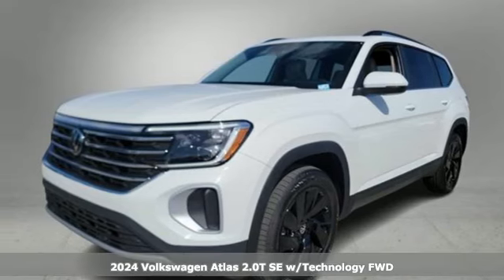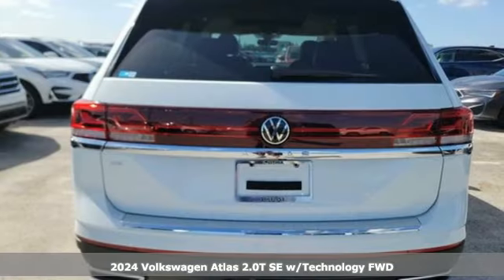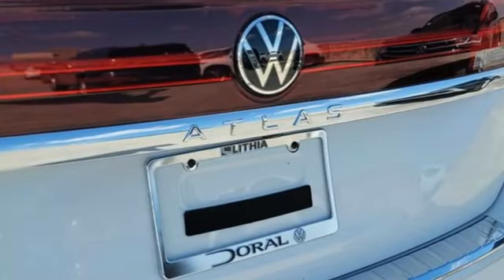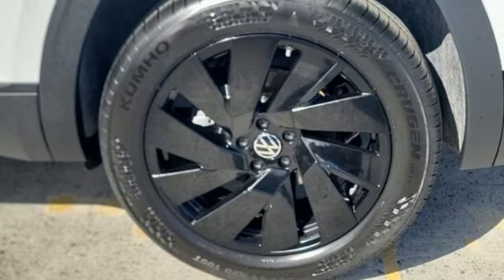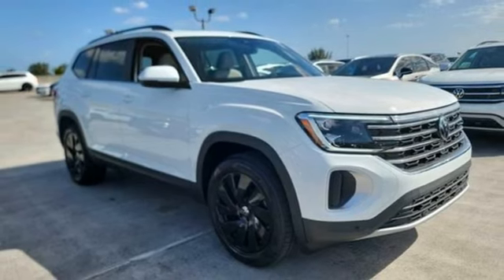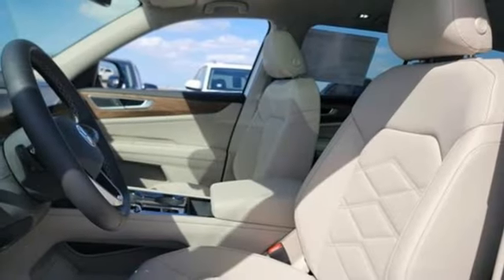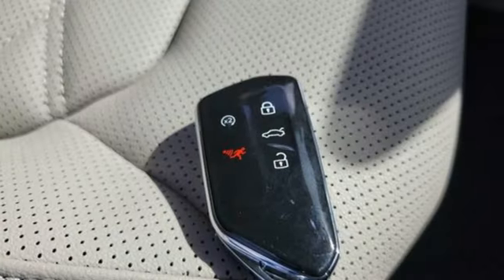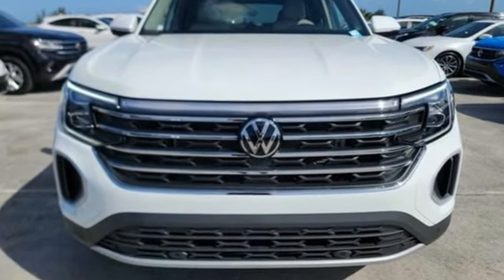New 2024 Volkswagen Atlas Doral, FL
Year: 2024
Make: Volkswagen
Model: Atlas
Trim: 2.0T SE w/Technology
Transmission: 8-Speed A/T
Color: Pure White
Interior: Shetland Beige
Stock #: RC551908
VIN: 1V2JR2CA4RC551908
Heated/Cooled Seats, Sunroof, 3rd Row Seat, Rear Air, Power Liftgate, Turbo, Tow Hitch, BLACK WHEEL PACKAGE, PANORAMIC SUNROOF PACKAGE. PURE WHITE exterior and SHETLAND BEIGE LEATHERETTE interior. FUEL EFFICIENT 27 MPG Hwy/20 MPG City! br /br /KEY FEATURES INCLUDEbr /Third Row Seat, Power Liftgate, Rear Air, Heated Driver Seat, Cooled Driver Seat Volkswagen 2.0T SE w/Technology with PURE WHITE exterior and SHETLAND BEIGE LEATHERETTE interior features a 4 Cylinder Engine with 269 HP at 5500 RPM*. br /br /OPTION PACKAGESbr /PANORAMIC SUNROOF PACKAGE Power Tilting & Sliding Panoramic Sunroof, 2ND-ROW DUAL CAPTAIN S CHAIRS 2 bucket seats w/fold-down armrests and easy 3rd-row access in place of standard 2nd-row bench seat, BLACK WHEEL PACKAGE Wheels: 20 Multi-Spoke Black Painted Alloy, AUTO-DIMMING REARVIEW MIRROR electronic compass, HomeLink garage door opener and 4-year HomeLink Connect app subscription (requires acceptance of terms; see connect.homelink.com). br /br /OUR OFFERINGSbr /Lithia Motors is one of the largest providers of personal transportation solutions in the U.S. and is among the fastest growing companies in the Fortune 500 (#158 in 2022) br /br /*All prices plus tax, title, and license fees. A dealer fee of $1,199 and optional dealer added accessories may be added to the final price. Lender alone provides financing rate and financing approval.br /

At Doral Volkswagen, you can always count on exceptional Service, extraordinary savings, and exceeding expectations!

Experience Doral Volkswagen today! We offer an extraordinary inventory of new and quality pre-owned vehicles, and our professional, no pressure sales staff is committed to your complete satisfaction. Plus, take advantage of our excellent finance and leasing programs and extended factory warranties!
Address:
10455 NW 12th St Suite C